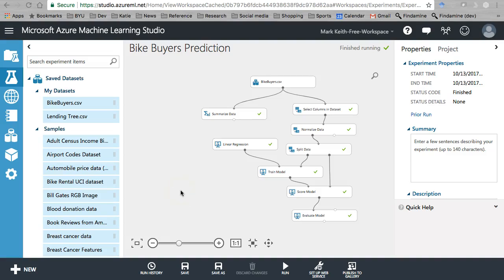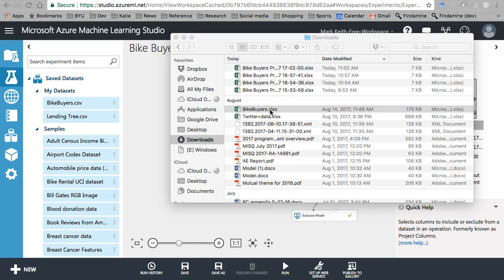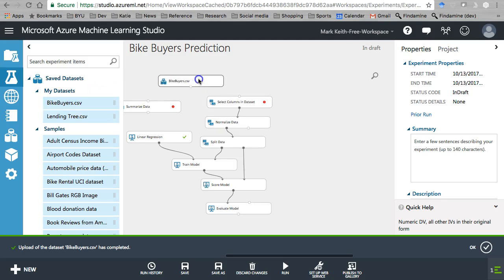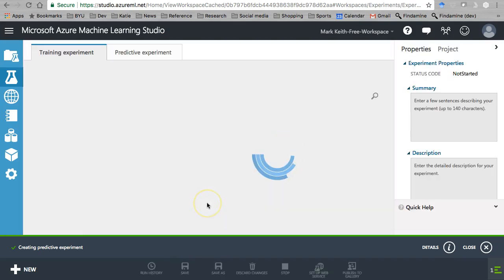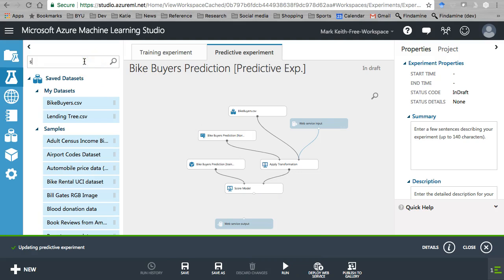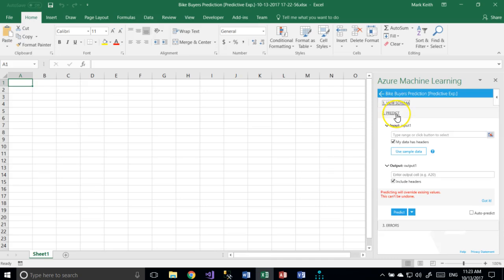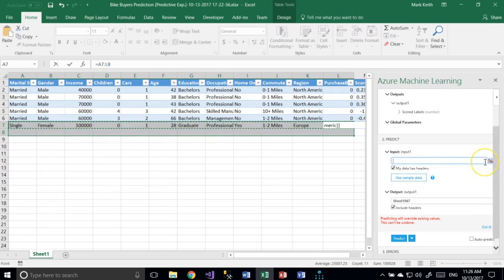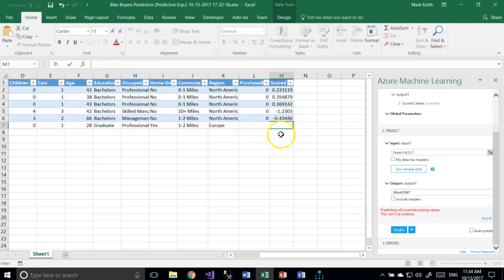Azure Machine Learning Studio: Using Azure ML prediction in Excel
1. Data Analytics and Machine Learning

2. Data-Mining Projects and Database Essentials